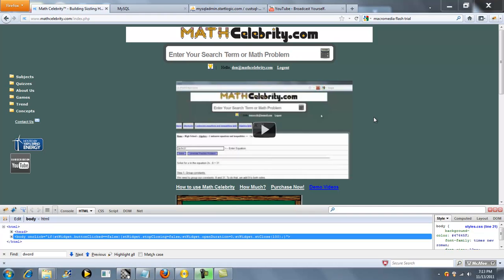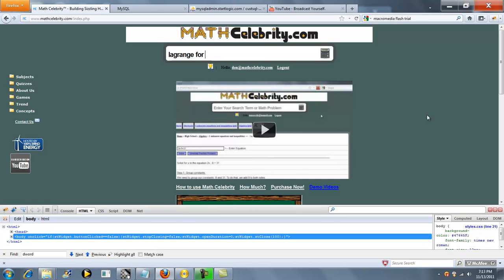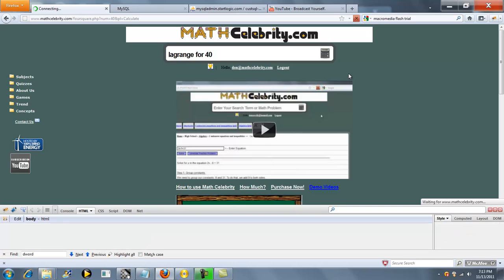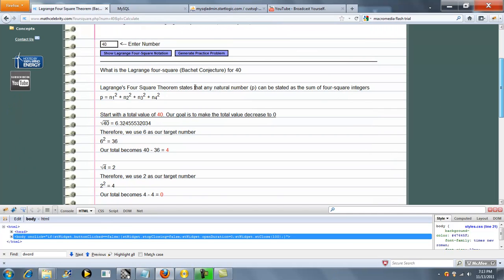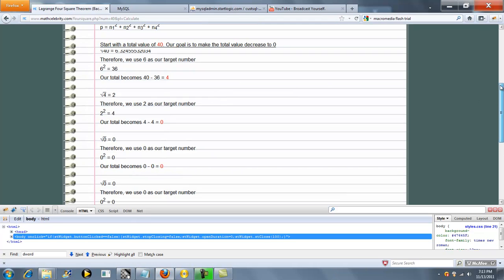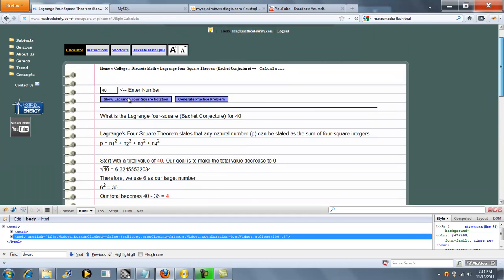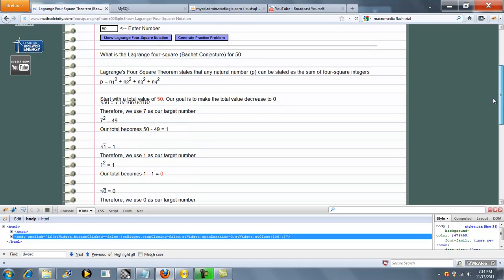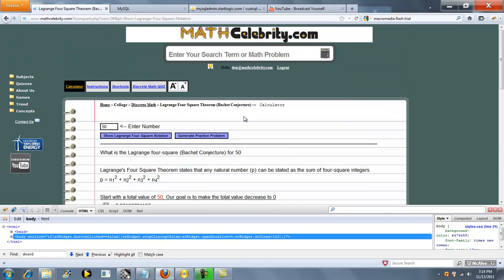Lagrange Four Square (Bachet Conjecture)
Demonstrates Lagrange Four Square (Bachet Conjecture) for any natural number Get the tablet and products I use for math here: